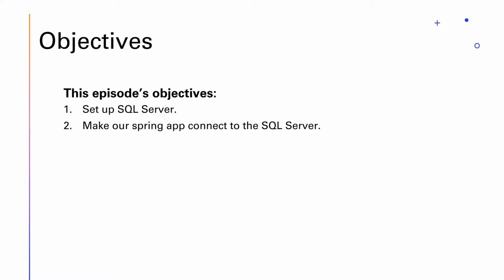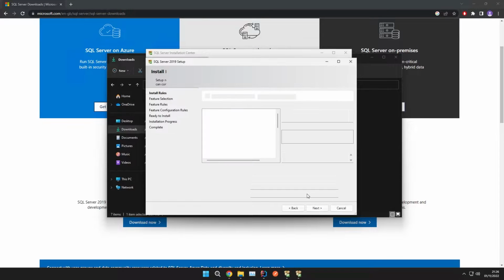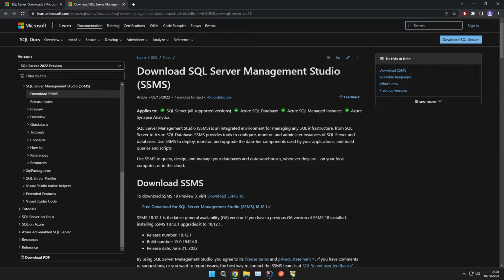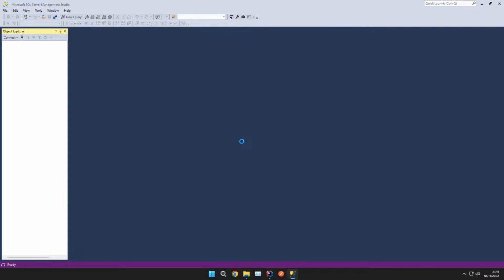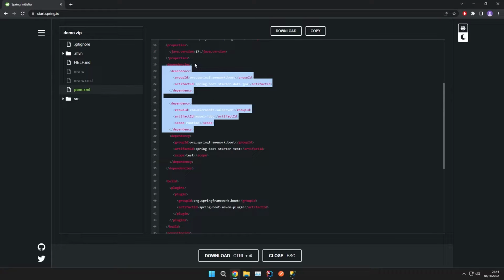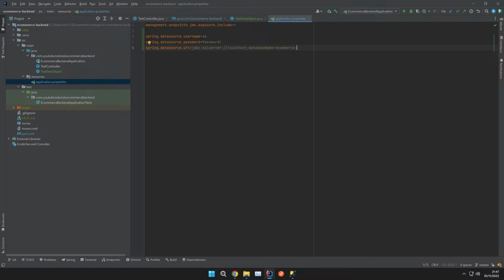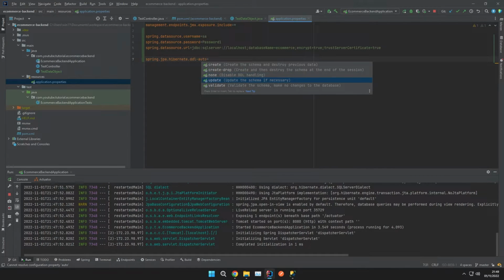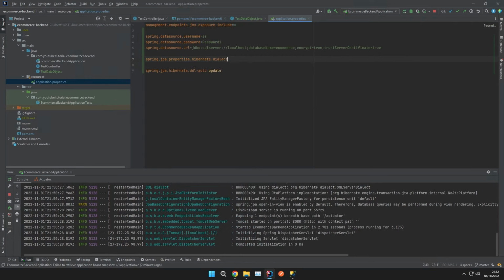Let’s Build an E-Commerce Store with a Spring Boot Backend - Episode 2: Setting up SQL Server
Skip to 6:50 to skip SQL Server install and jump to configuration & spring setup for SQL Server.

The technology stack will include:
- Java
- Hibernate